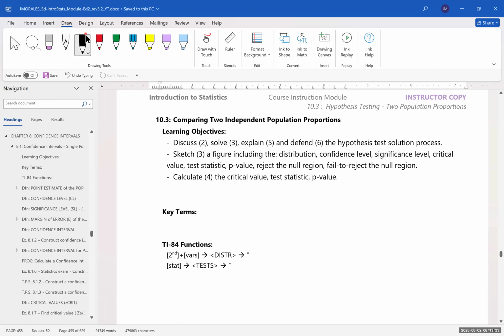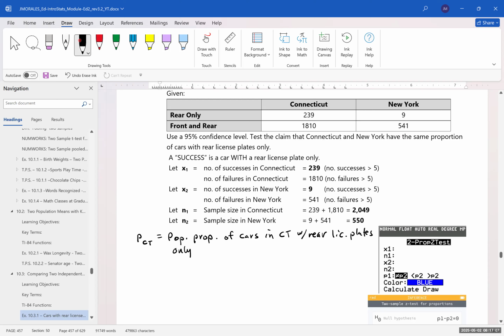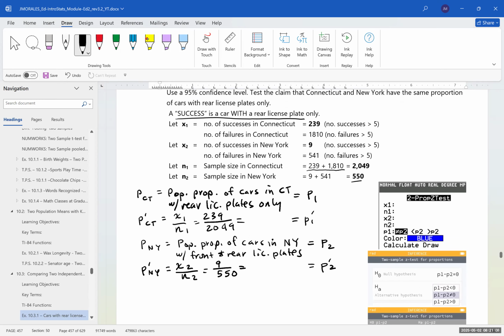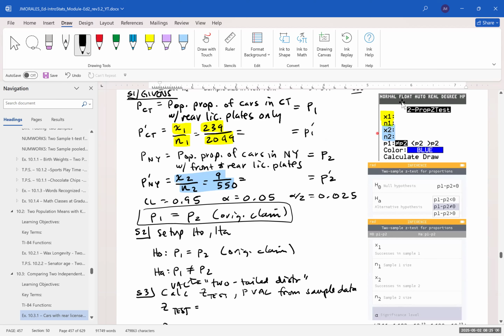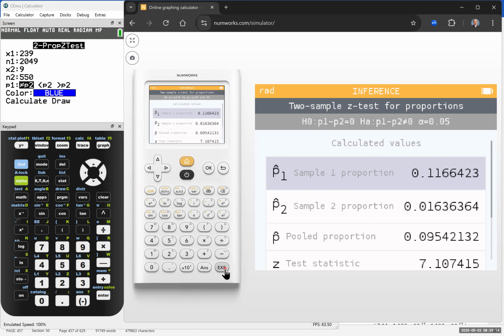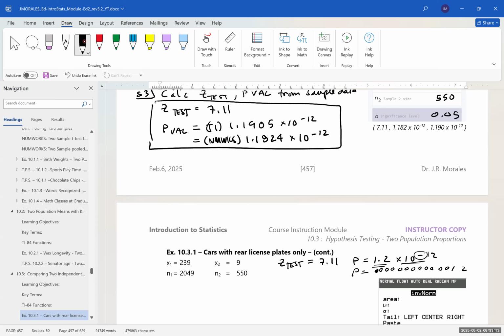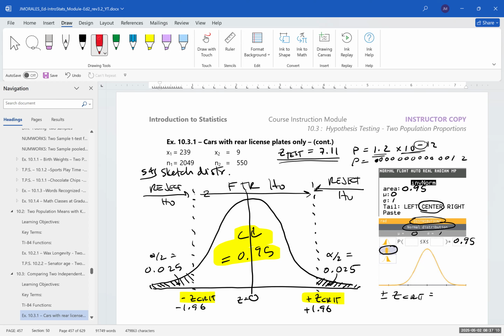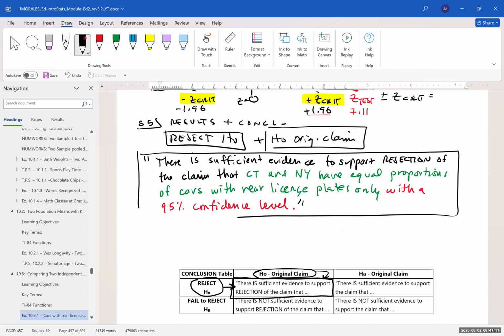IS-10.3-Intro - Ex-Two Pop Prop - Cars with license plates